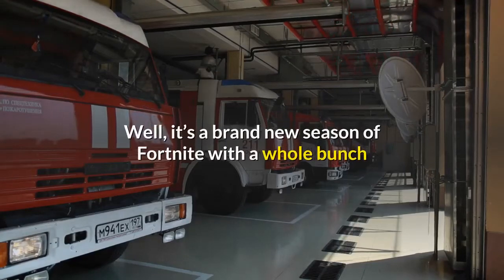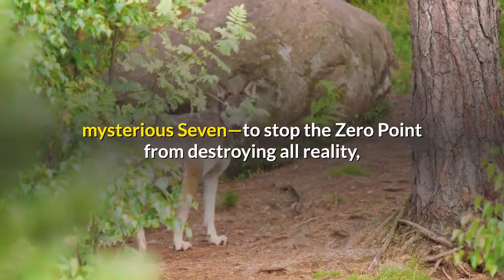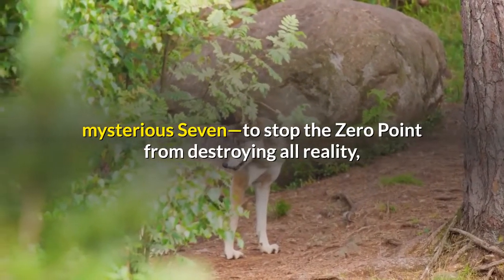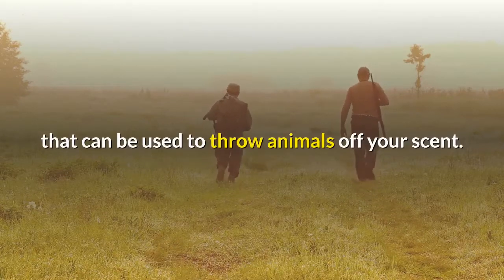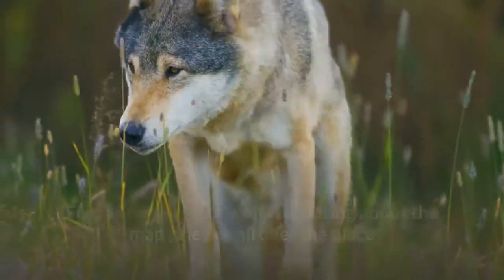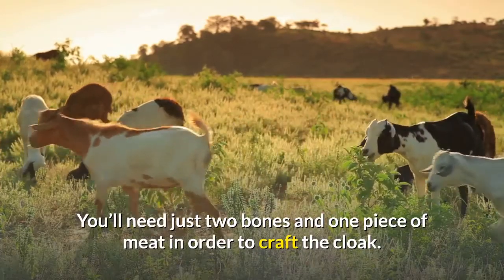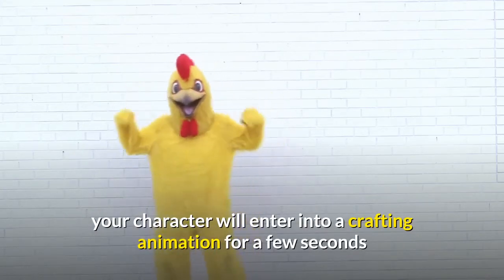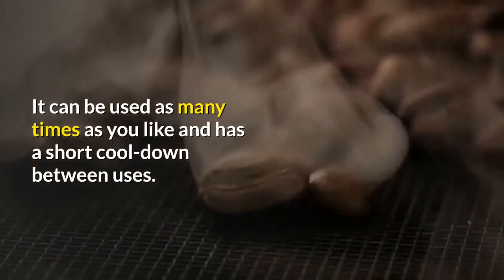How To Craft A Hunter’s Cloak In ‘Fortnite’ Season 6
Well, it’s a brand new season of Fortnite with a whole bunch of new stuff to explore both in the game’s much-altered map and in the Battle Pass and main menu. Agent Jonesy partnered up with The Foundation—the leader of the mysterious Seven—to stop the Zero Point from destroying all reality, and now we’ve entered a “Primal” season—filled with wild boars and packs of slavering wolves. A new batch of challenges also dropped which pretty much serves as a tutorial for some of the game’s new mechanics, like crafting. One item players are tasked with crafting is a Hunter’s Cloak—an item that can be used to throw animals off your scent. In order to craft this item, you’ll need to go hunting. Find a stray boar or wolf wandering about the map (they’re all over the place but I didn’t see one for the first couple matches I played this morning) and kill it. Once the beast is dead, loot it for Meat and Bones. You’ll need just two bones and one piece of meat in order to craft the cloak. Simply go into your inventory, select a piece of meat, and then select the Hunter’s Cloak crafting option:Once you select this your character will enter into a crafting animation for a few seconds and then presto! voila! you’ll have a Hunter’s Cloak in your inventory. It can be used as many times as you like and has a short cool-down between uses. Pretty simple and straightforward, but also a bit confusing at first when it’s not clear exactly how to craft and so forth. Hopefully this helps! Happy hunting out there, young padawans!